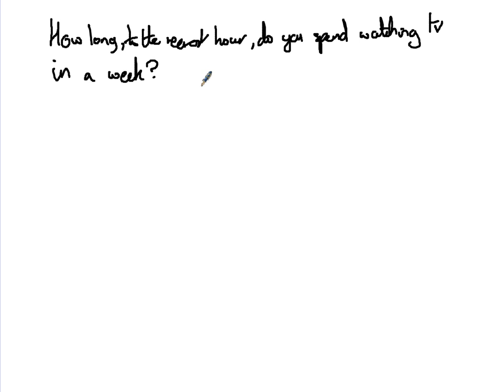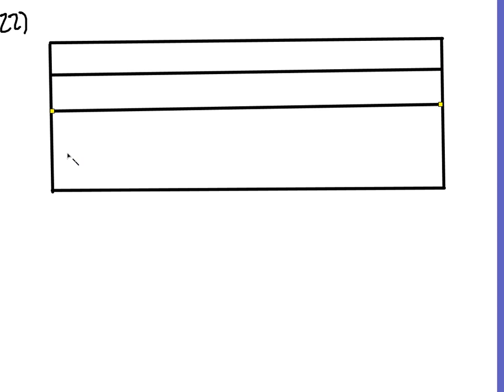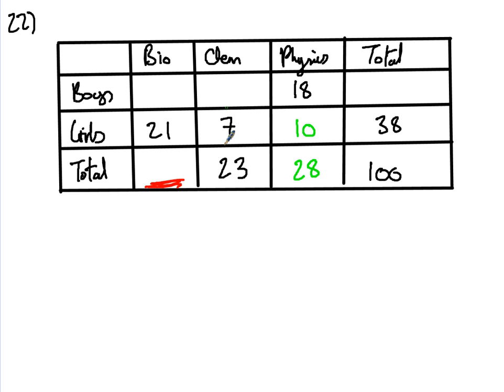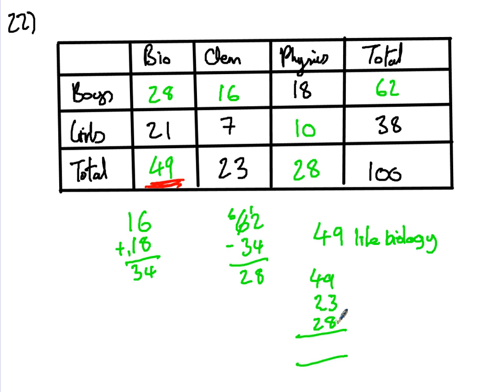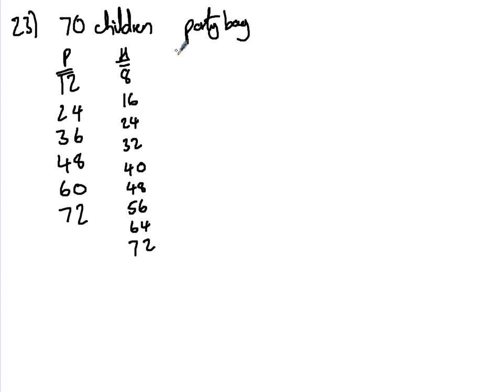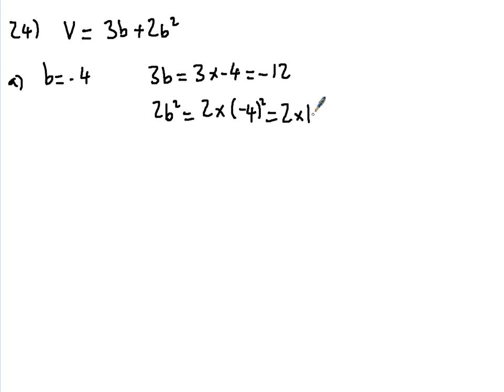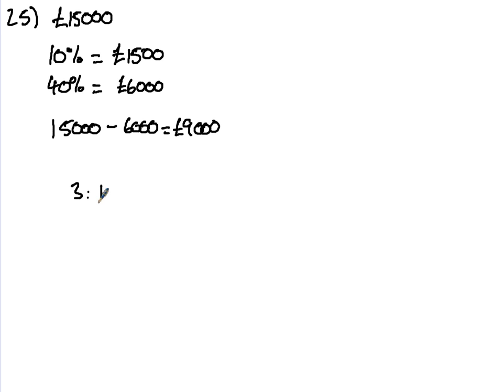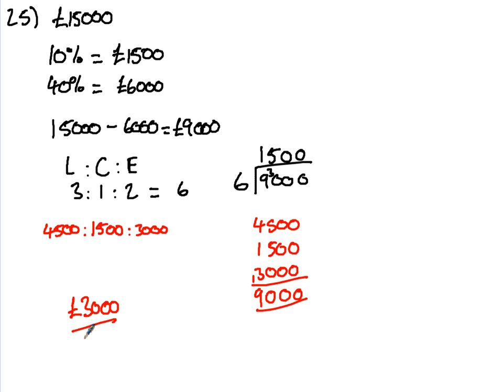Mock Foundation Paper 1 Q21-25 Edexcel GCSE Maths Spec 1MAO